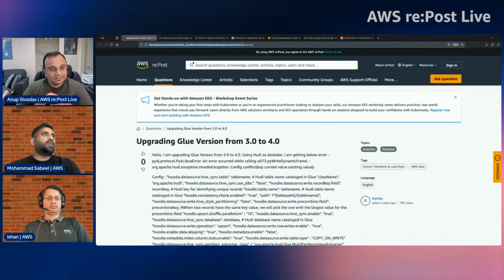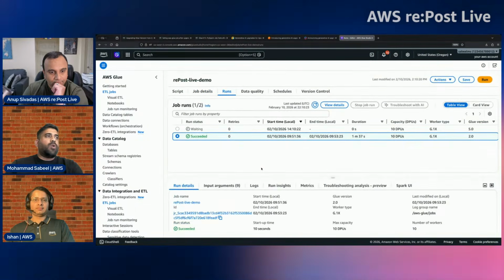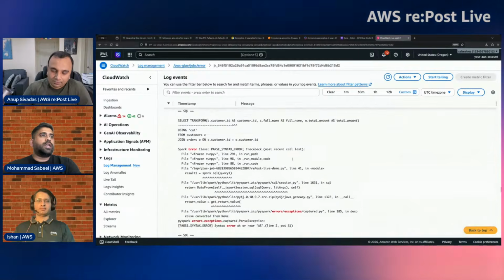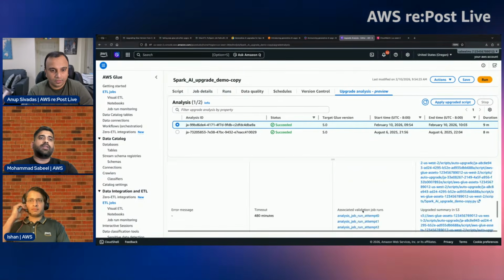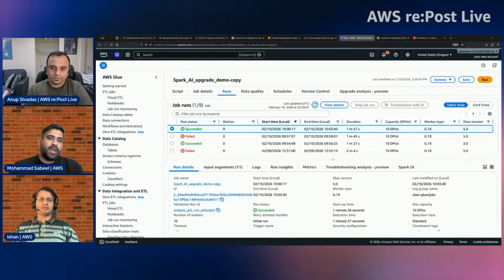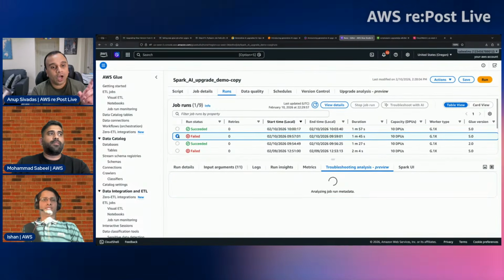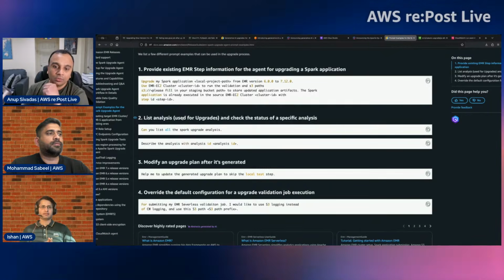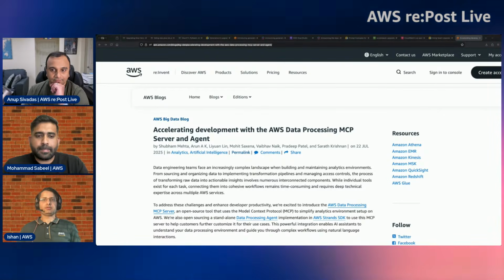Click & Upgrade: Modernize your Spark environment in minutes | AWS re:Post Live!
Click & Upgrade: Modernize your Spark environment in minutes